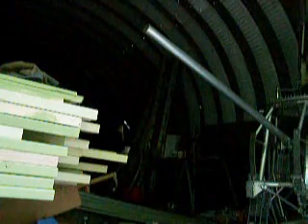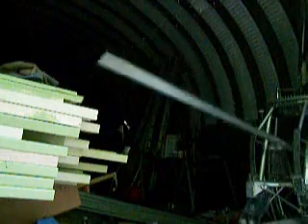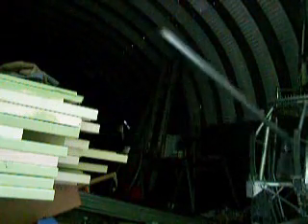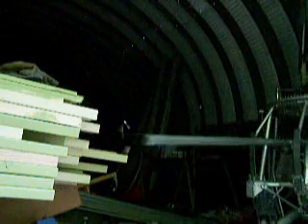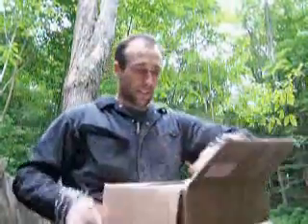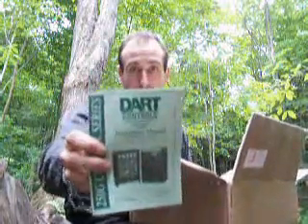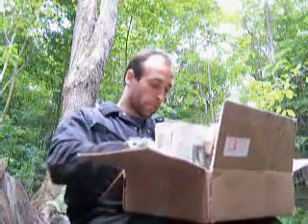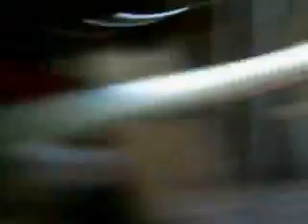Giant Robot Project: Part 26 "I can smell victory"